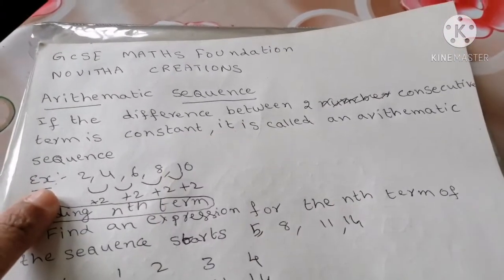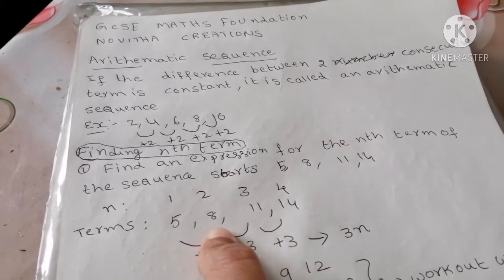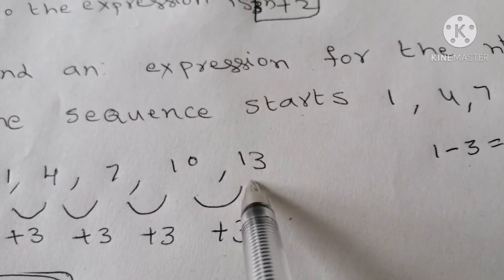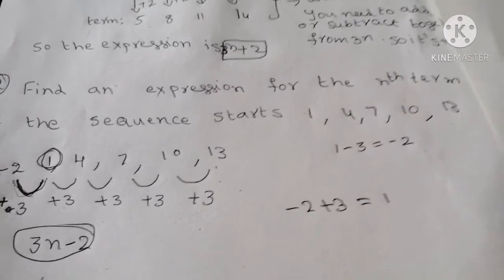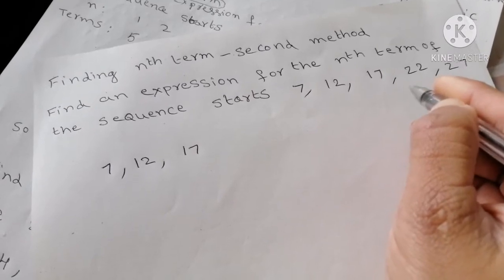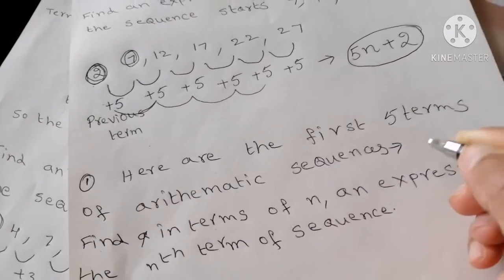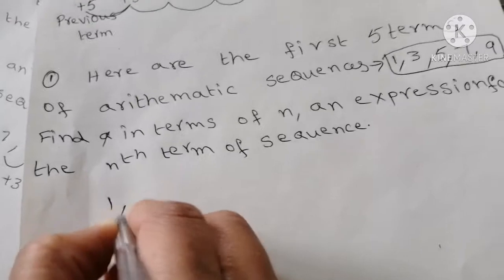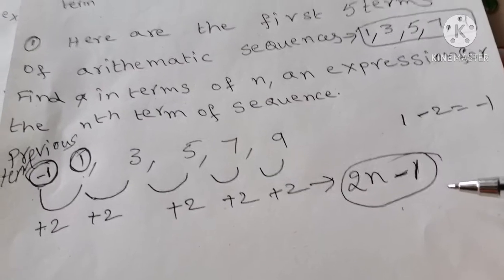Arithmetic sequence /Finding nth term